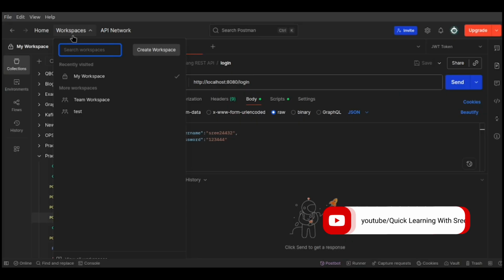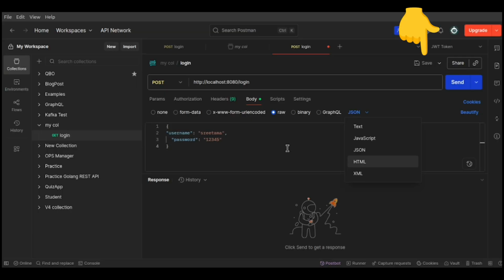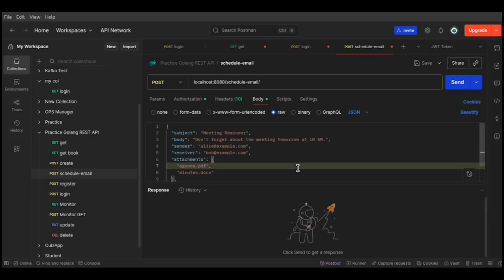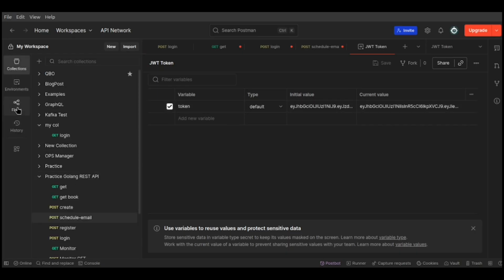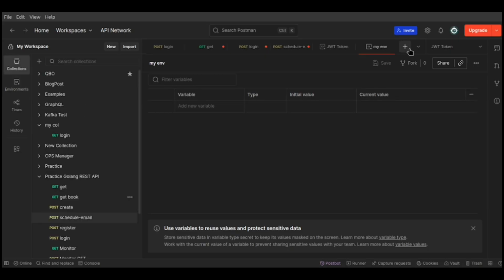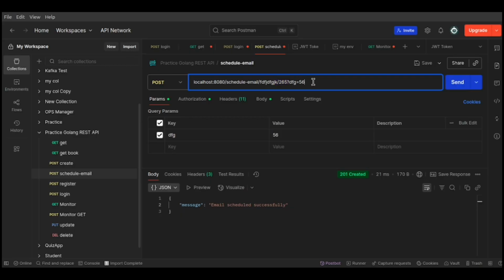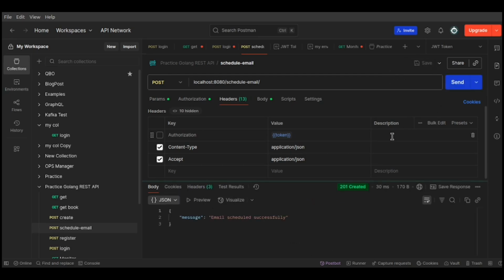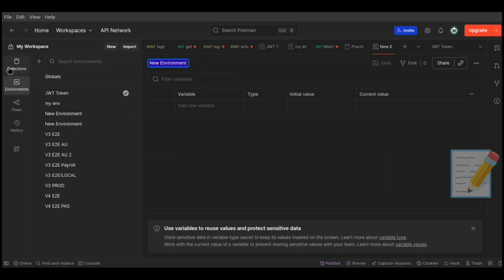How to use POSTMAN to test any API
Hi guys,
In this video I have explained how you can use Postman to test any API.Hope this video will be helpful for you. Will be happy to answer.

0:12 Create Workspace
0:28 Create Collection
0:52 Create your 1st request
3:35 API request with Authorization Header
6:57 Scripts
8:35 Create environment
9:05 import & export any collection
10:00 API with query param & path variable
12:10 Content-type  & Accept
13:37 Recap